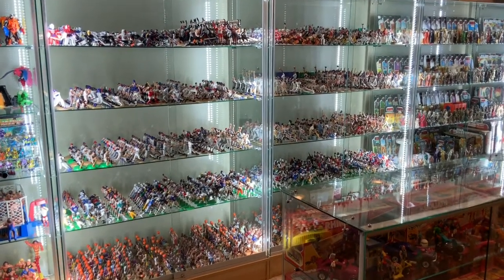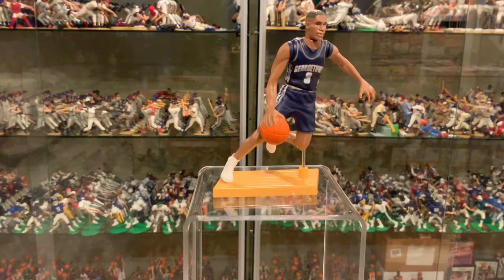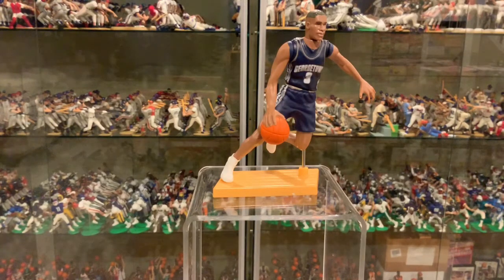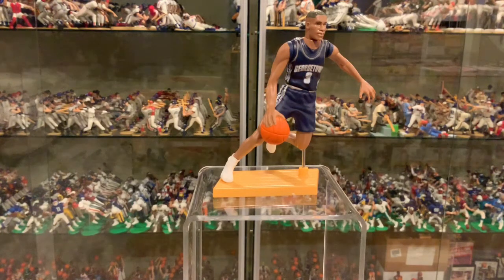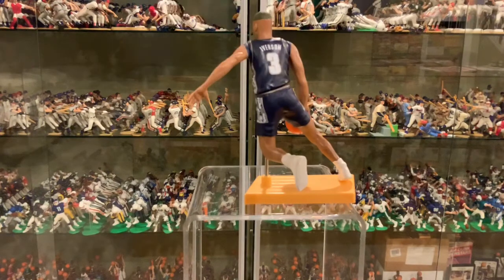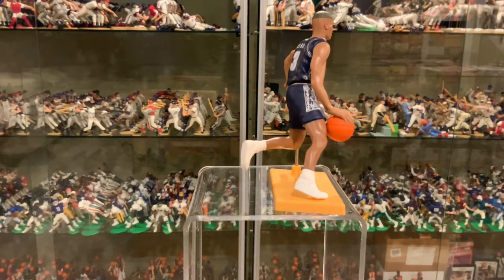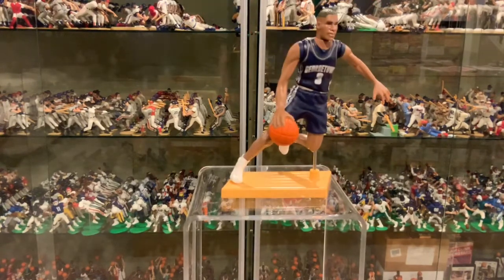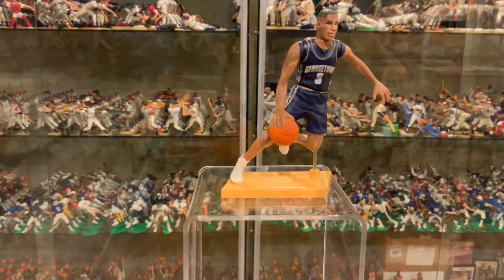Curchs SLU Review #22 1998 Kenner Hasbro NCAA FAME Allen Iverson Georgetown Hoyas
A brief description of pose price and availability